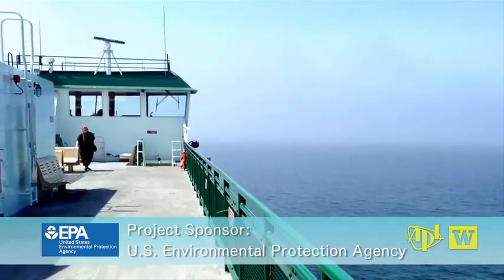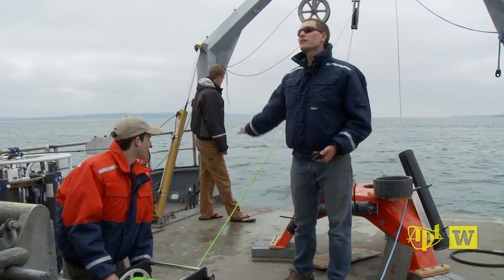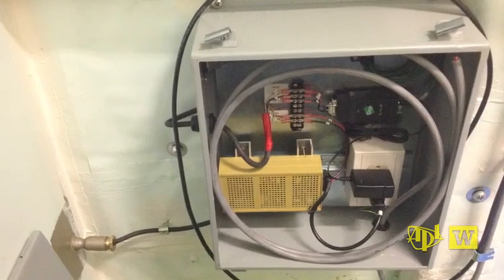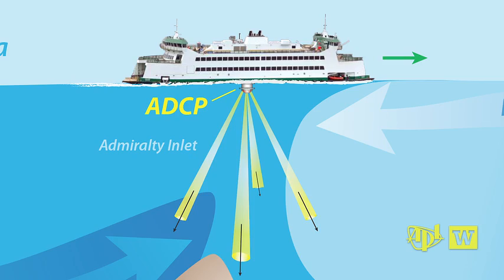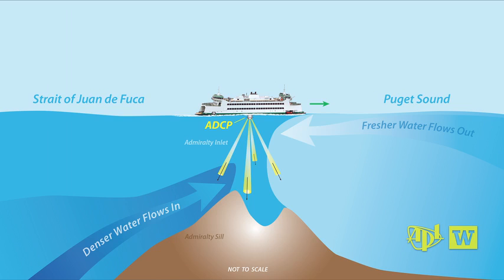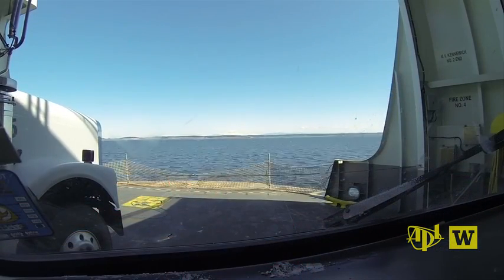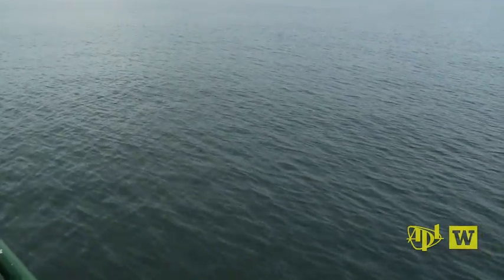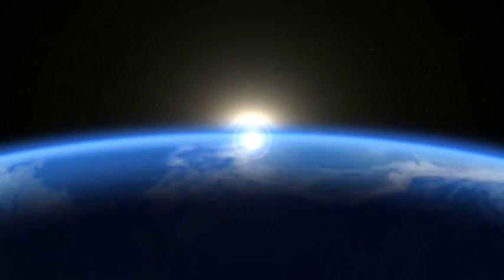Ferry-Based Monitoring of Puget Sound Currents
To improve and calibrate water quality models that are being developed by the Washington State Dept. of Ecology to better understand and predict water quality throughout the Puget Sound, we will expand the ferry monitoring network to include public ferries run by the Washington State Department of Transportation (WSDOT) on the Port Townsend to Coupeville route. Installation of automated instruments to measure current velocities on select WSDOT vessels will allow us to record measurements continuously as ferries makes their multiple daily runs.